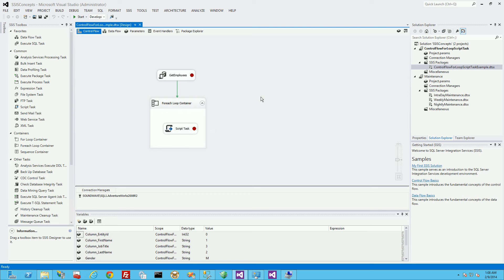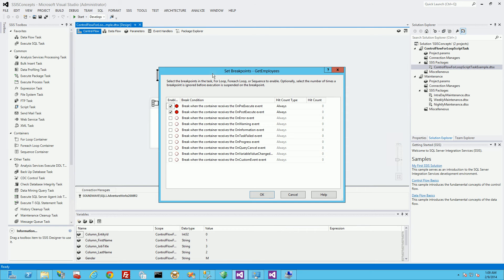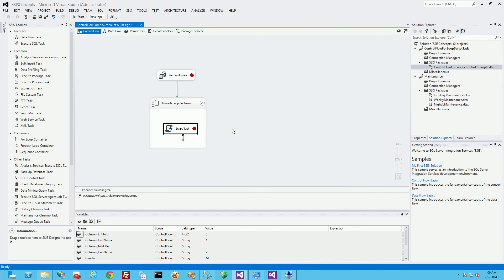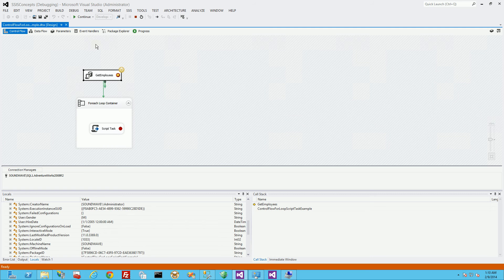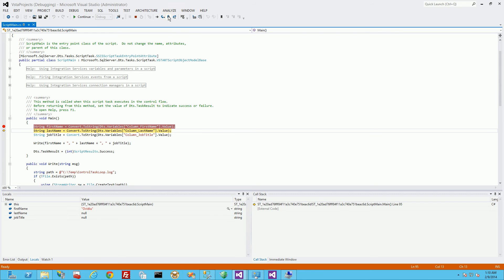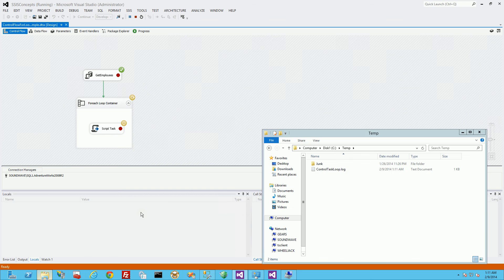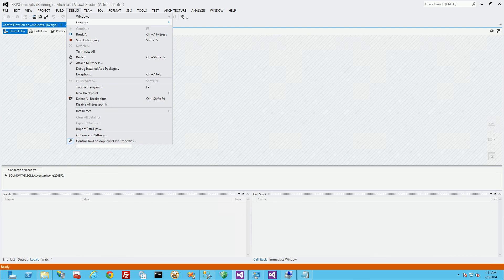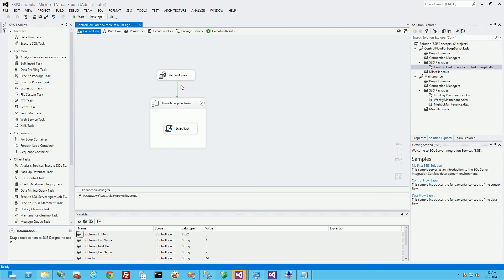MSSQL - How to debug an SSIS Package and Script Task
Microsoft SQL Server 2012 Visual Studio Business Intelligence Data Tools